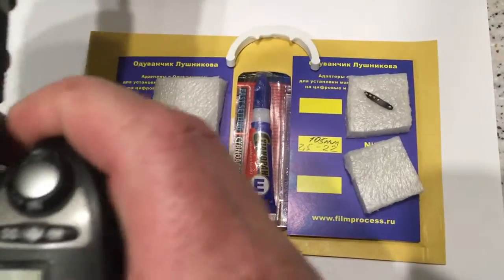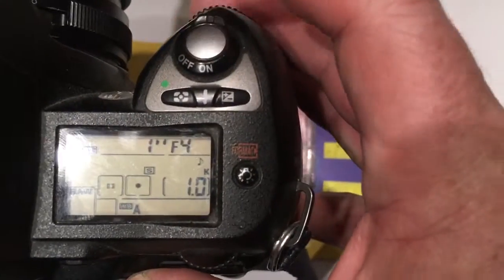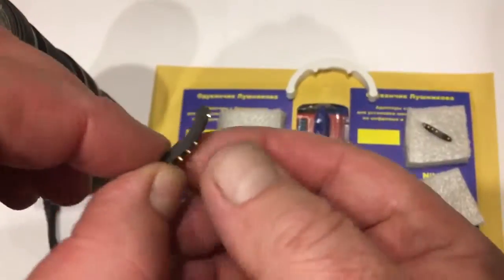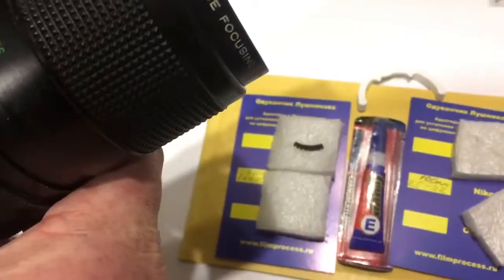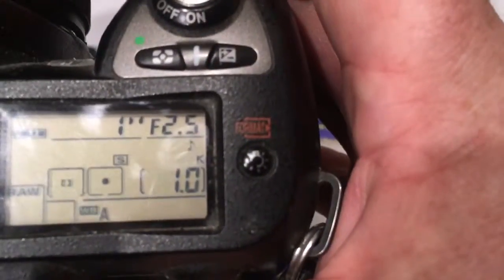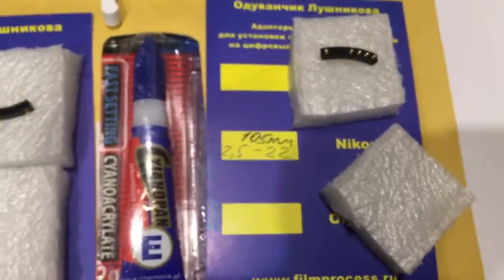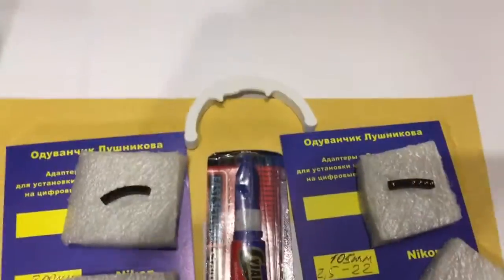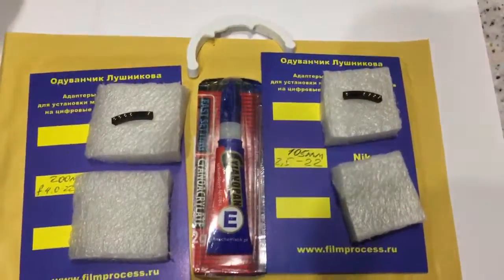For 昭憲 余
2 pcs  AF Programmable chip-dandelion Nikon for:
1. Nikkor-Q 200mm/f4.0-22
2. Nikkor ai-s 105mm/f2.5-22